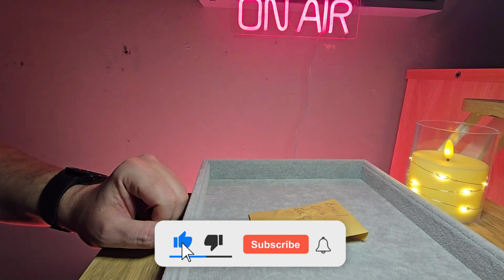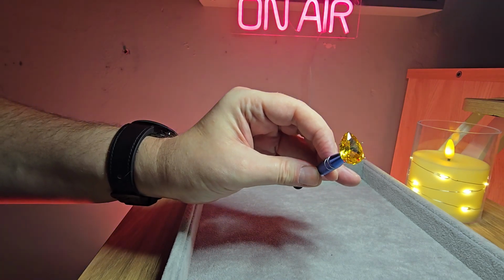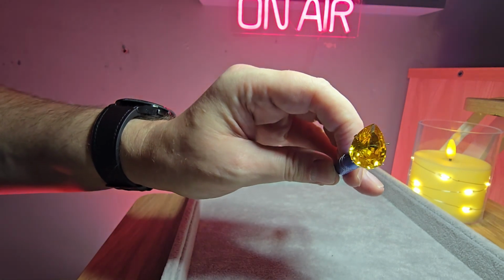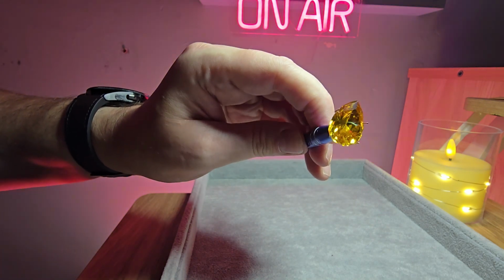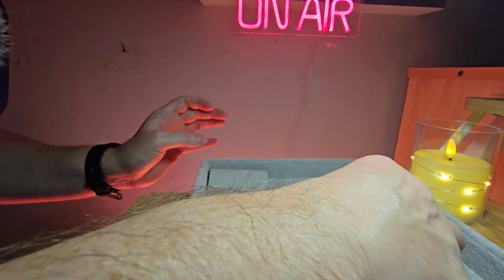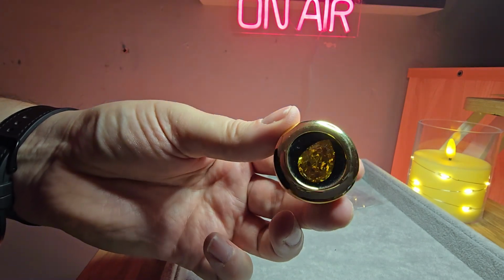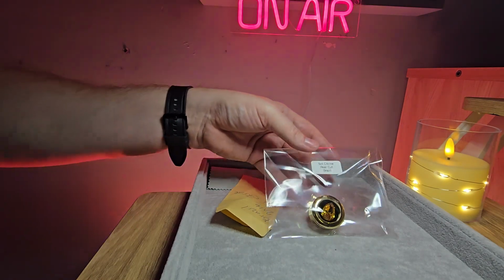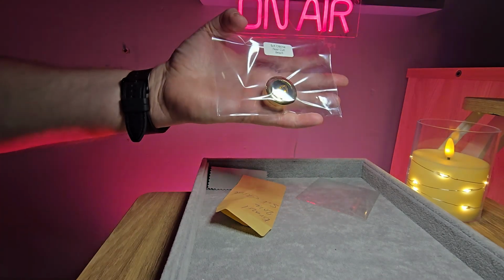DONT MISS OUT - CALM Citrine That Exudes Energy Perfect for RELAXATION.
In this ASMR video, your host Alexander Stone invites you into a soothing, calming atmosphere as he gently showcases one of his prized gemstones – a stunning citrine. With its warm golden hues catching the light, the citrine exudes a radiant energy, perfect for relaxation. Alexander whispers softly throughout, describing the stone's beauty and properties, while providing gentle, intermittent tingles. His careful handling of the gemstone, along with the delicate sounds of crinkles, creates a deeply relaxing experience designed to melt away your stress and lull you into tranquility.